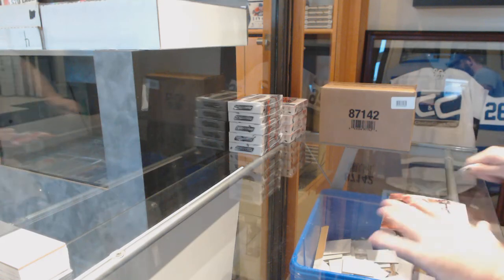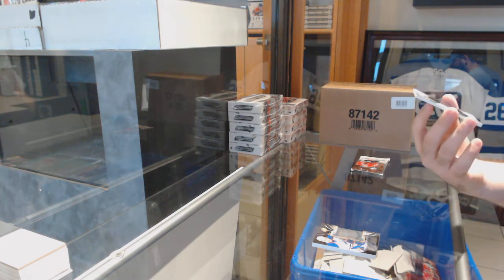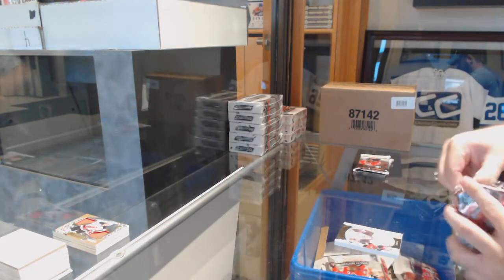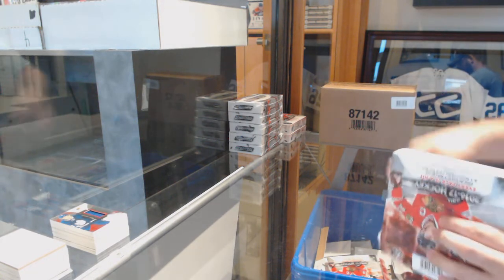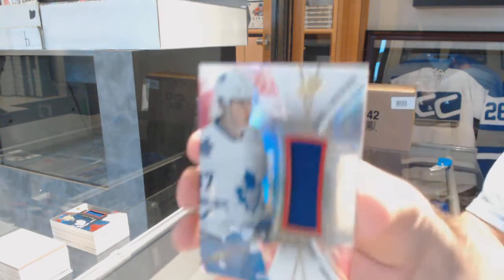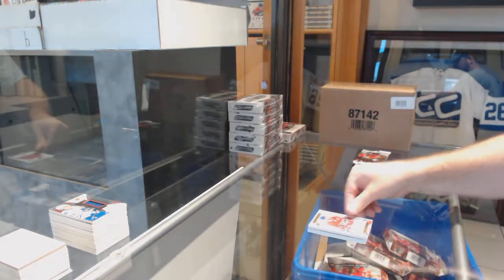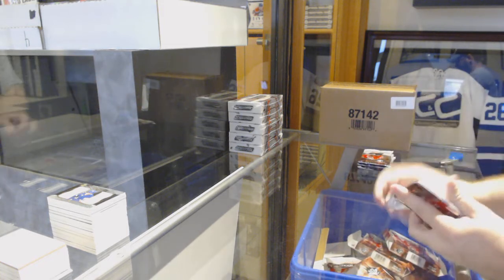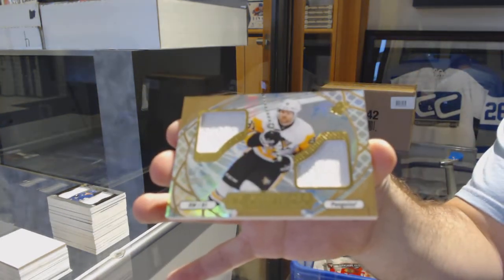16-17 Upper Deck SPx Hockey 5 Box Break - C&C GB #9926